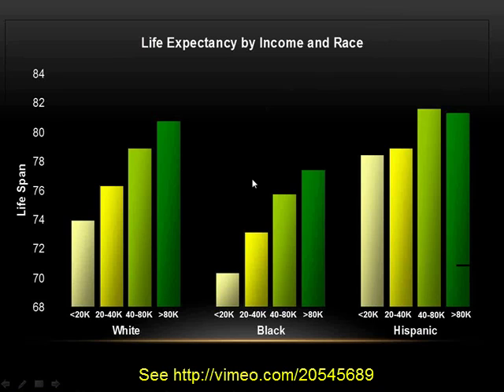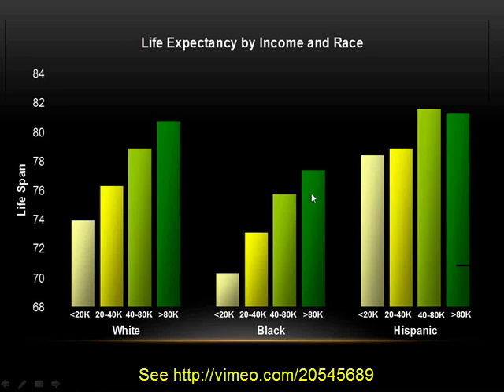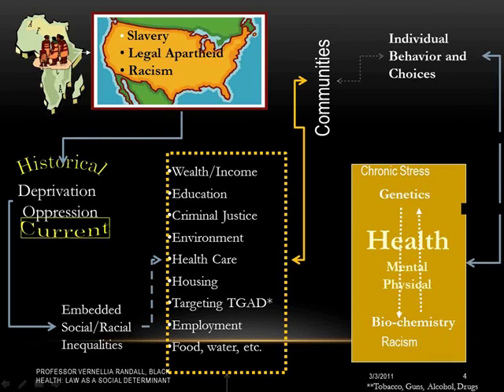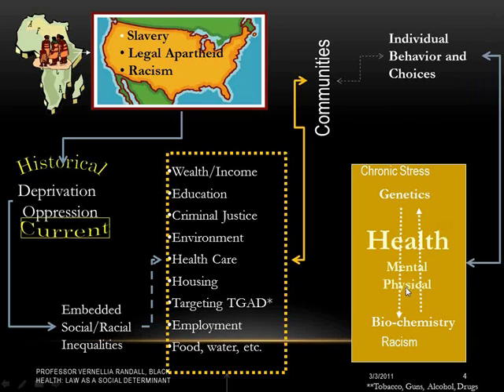Black health, WealthInequalities and the Law